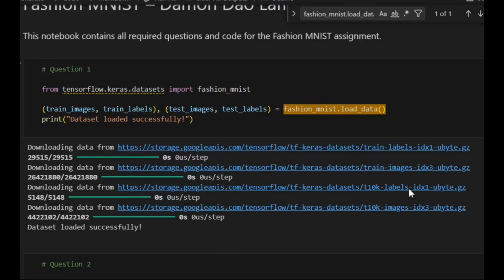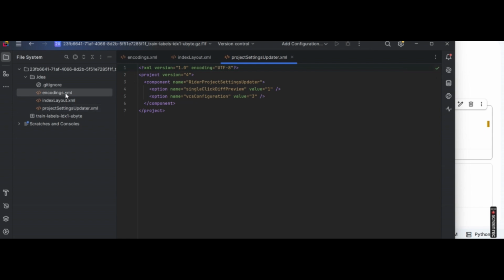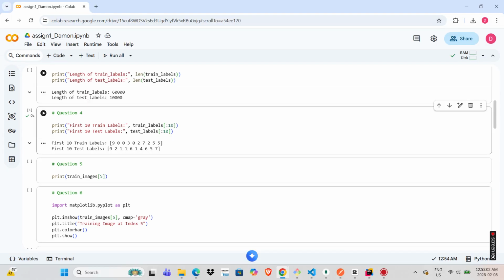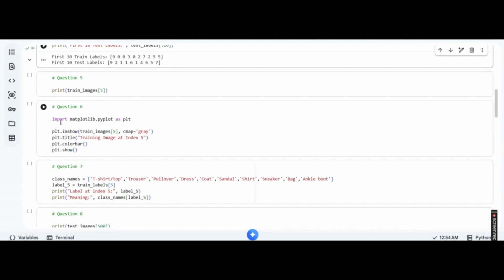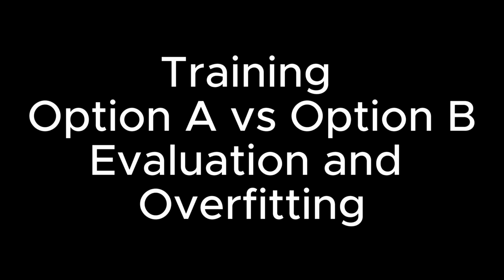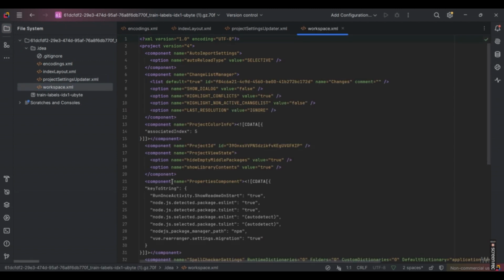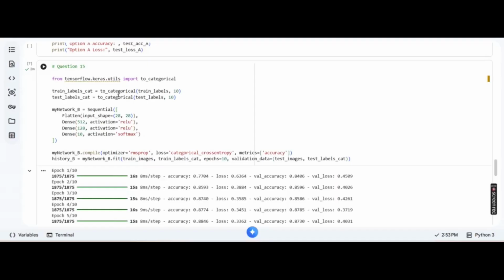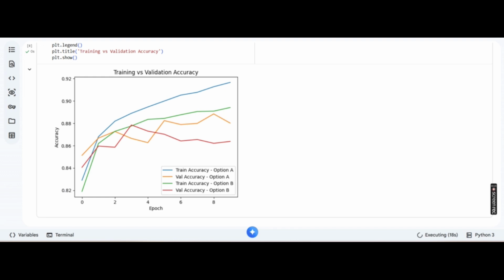COMP3132 Assignment 1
Took a lot of attempts to fix up all the error but it's finally done